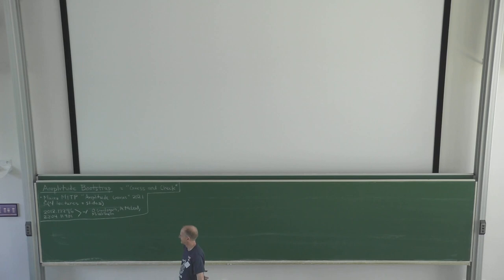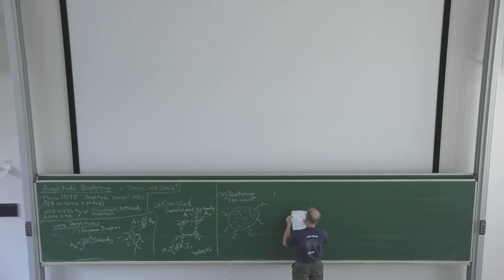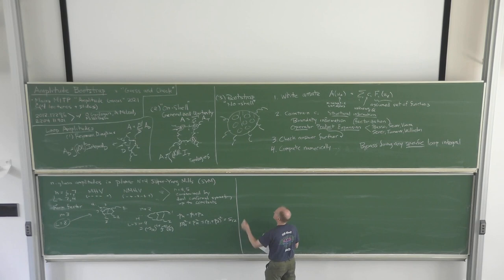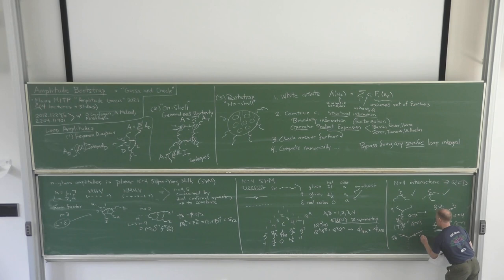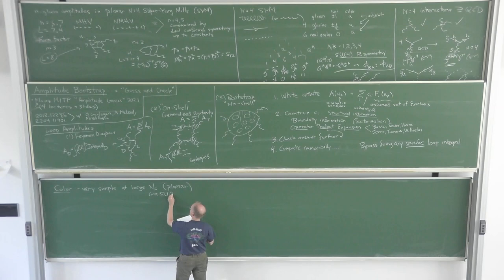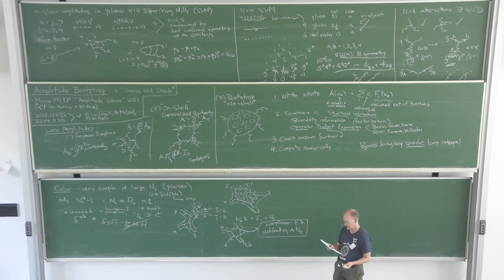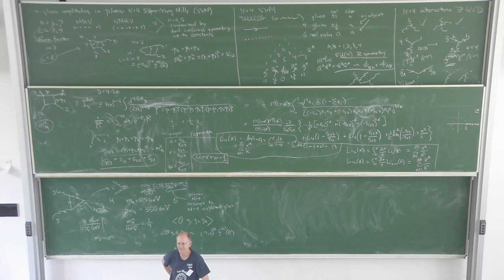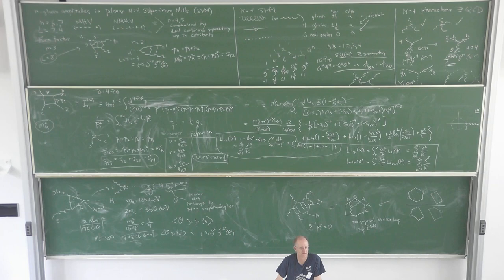Amplitudes Summer School: Lance Dixon, part 1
The lecture at the Amplitudes 2022 Summer School, August 2-6 in Prague, Czech Republic. First lecture by Lance Dixon (SLAC) on the Polylogarithms, symbols and bootstrap methods for amplitudes.